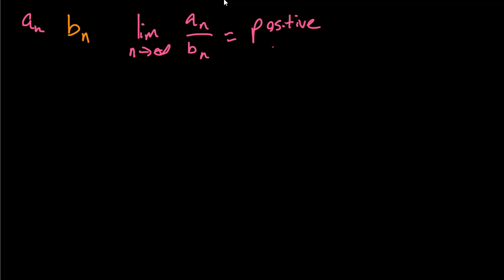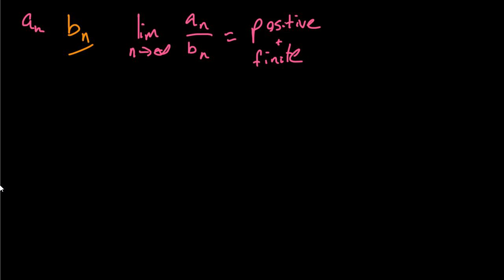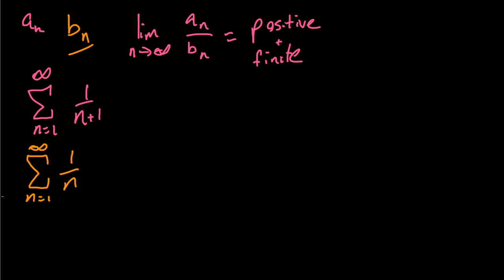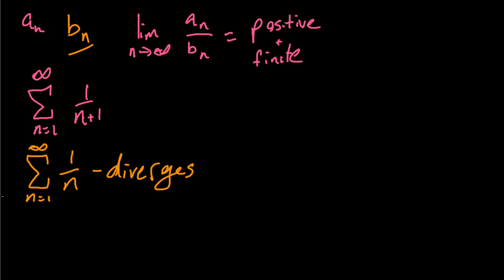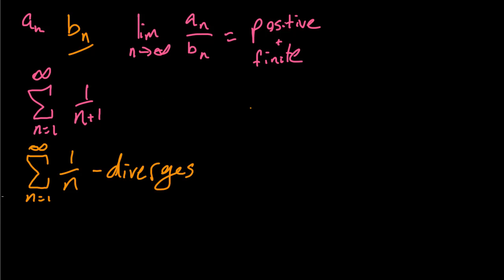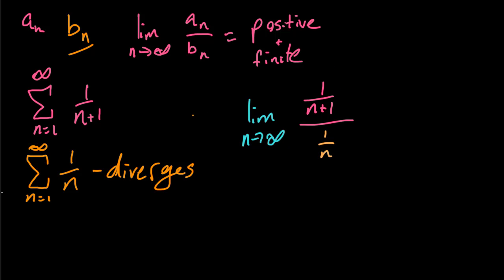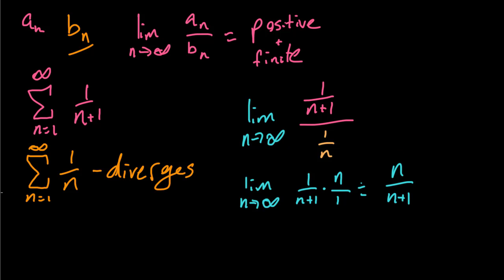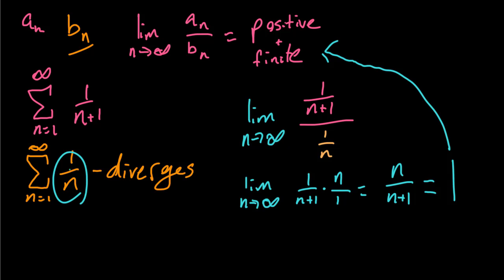Limit Comparison Test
In this video we look at how we can apply our knowledge of limits to determine if a particular series converges or diverges.